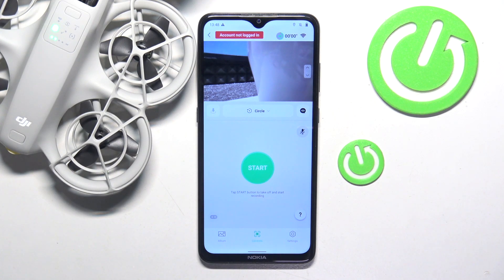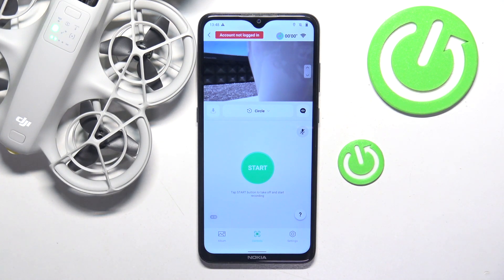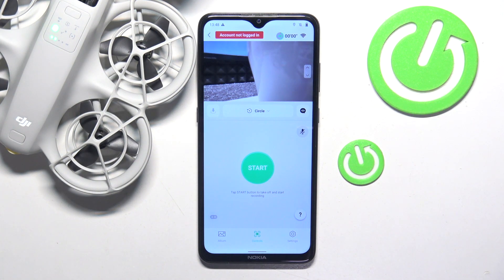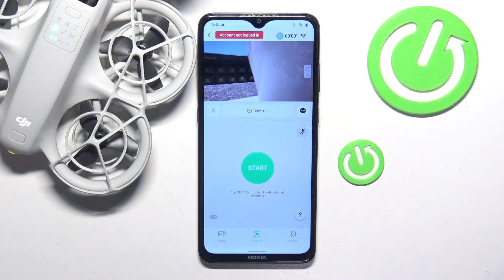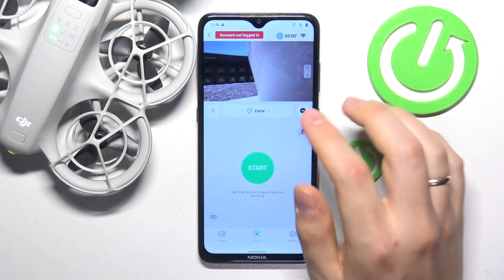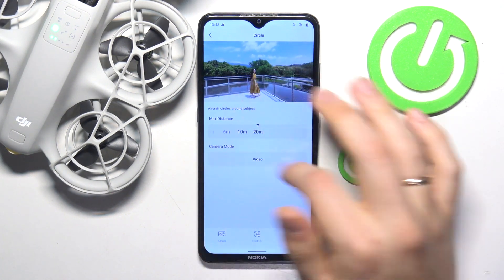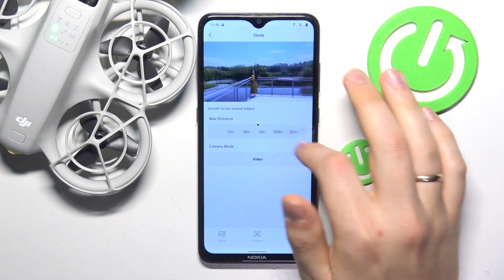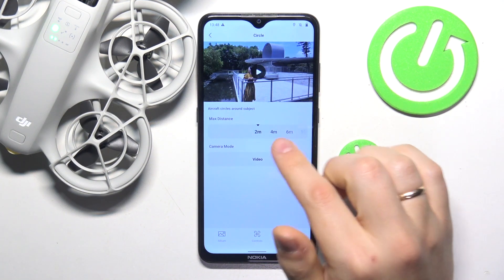How to Adjust Circle Mode Max Distance on DJI Neo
The Circle Mode on the DJI Neo is a powerful feature that allows for dynamic and engaging circular motion shots. Adjusting the Max Distance in Circle Mode can significantly impact your shot composition and overall visual effect. By customizing this distance, you can control how far the device will move around the subject, ensuring that your footage or images meet your creative vision. This guide will walk you through the process of adjusting the Max Distance setting in Circle Mode on your DJI Neo, helping you achieve the perfect shot every time.

How to adjust the Max Distance in Circle Mode on DJI Neo?
How to set up Circle Mode for optimal results on DJI Neo?
How to use Circle Mode to create dynamic shots with DJI Neo?
How to reset Circle Mode settings to default on DJI Neo?